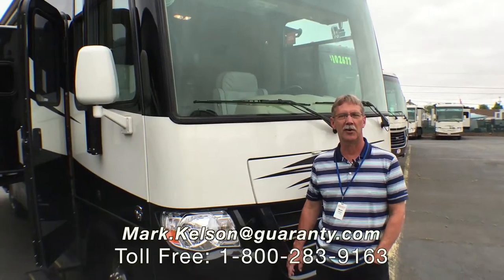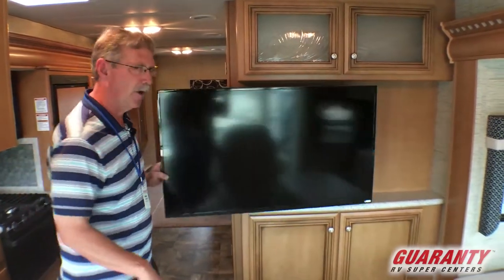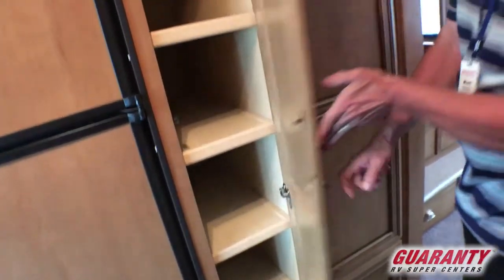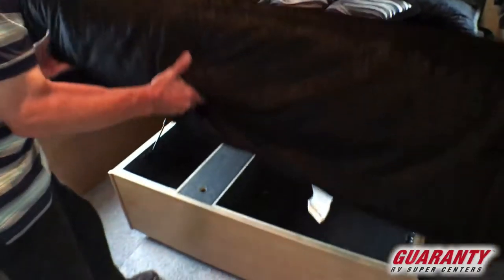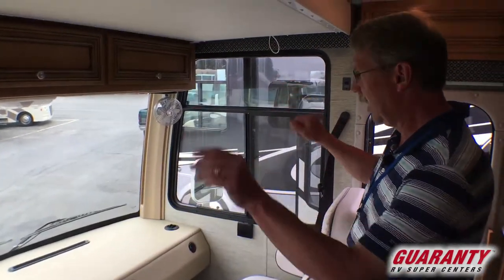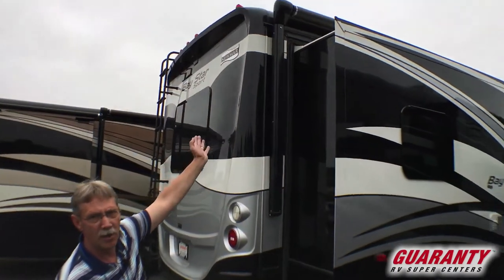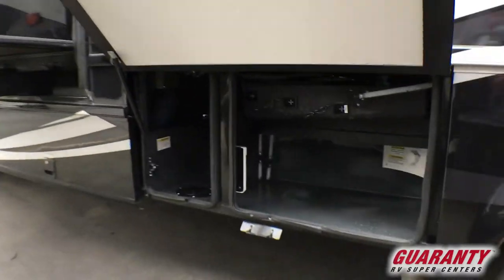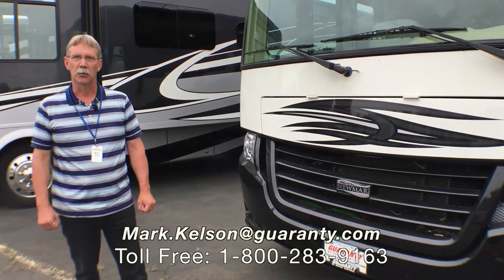2017 Newmar Bay Star Sport 2812 Class A Motorhome Video Tour • Guaranty.com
2017 Newmar Bay Star Sport 2812 — If you're looking for Newmar quality at an affordable price, look no further than this 2017 Newmar Bay Star Sport 2812. It has all the same quality craftsmanship you expect from this high-end manufacturer at a price that will fit your budget.

This coach is 28-feet 11-inches long and with the 320 HP Ford V-10 gas engine, you’ll have no problem maneuvering or powering over steep grades.

Inside, you’ll find a warm and inviting interior décor with Sienna Maple cabinetry throughout. And the family chefs will enjoy the RV kitchen that is designed for optimum storage and convenience. Top-grade appliances, including a three-burner stovetop with oven, refrigerator and microwave, make it fun and easy to prepare up a delicious feast..

After the food is done, you'll enjoy retreating to the light, airy and spacious main living area. Enjoy eating lunch at the attractive sofa with adjustable table and catch up on your favorite shows on the LED TV. The sofa can be converted into sleeping area, if needed. Need even more sleeping accommodations? There is a drop down bunk over the captain’s chairs for the kids or grandkids.

Quiet and comfortable with thick insulation, you'll enjoy plenty of peace when you're ready to rest. Bay Star has gone the extra mile to make the master bedroom the perfect retreat. Kick your shoes of and nestle into the queen-size pillow top mattress that awaits you. There’s overhead storage, dresser drawers, and two wardrobe closets for those longer trips. Want to watch some TV before falling asleep? There’s a large LED TV in the bedroom too!

In the morning, you'll find the large shower enclosure with skylight creates a perfect place to start your day. Above the sink there's room in the mirrored medicine cabinet for your toiletries. There's also room for your linens in the cabinets above the toilet and the one below the sink.

Other notable features include:
• Air conditioner with heat pump,
• 3 slide outs,
• Power awning,
• Frameless dual pane windows,

Beauty, performance and livability is what you'll get in this 2017 Newmar Bay Star Sport 2812. We don’t just sell fun, we Guaranty it. Come let us prove it with this amazing class a motorhome.